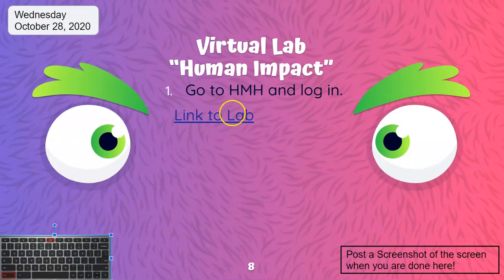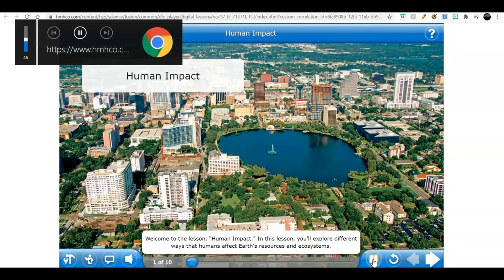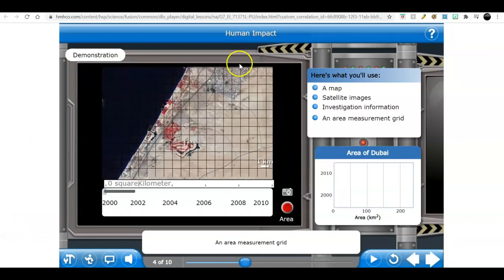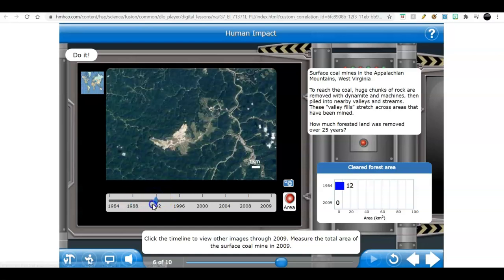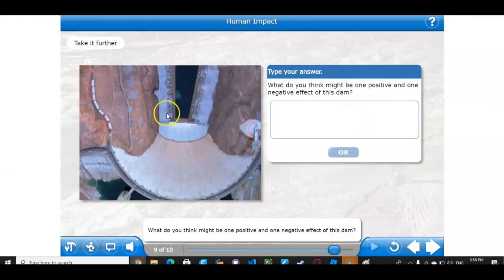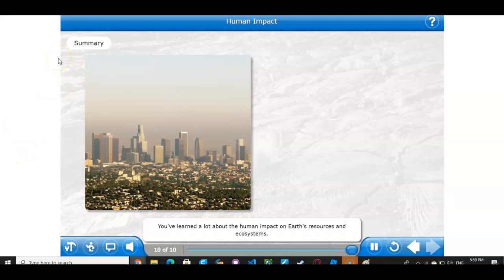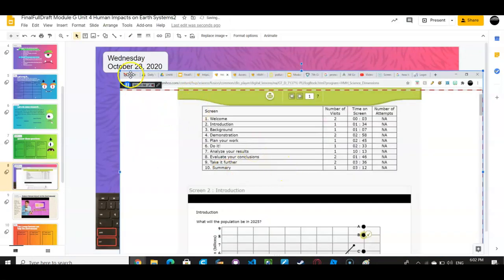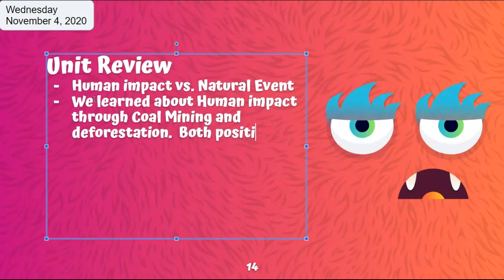2020 10 28 Wednesday